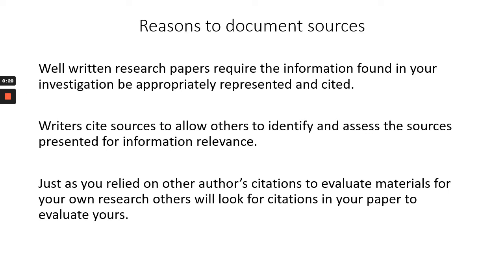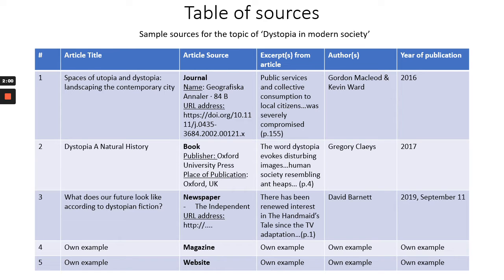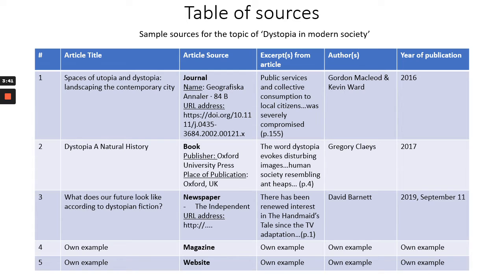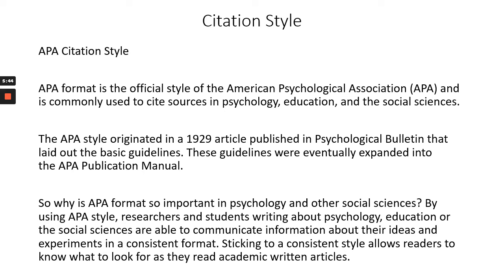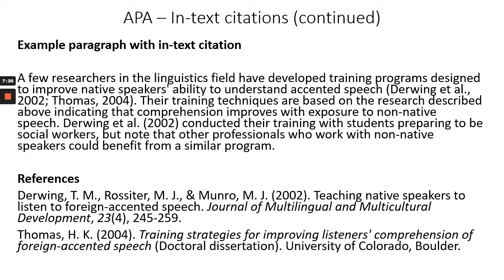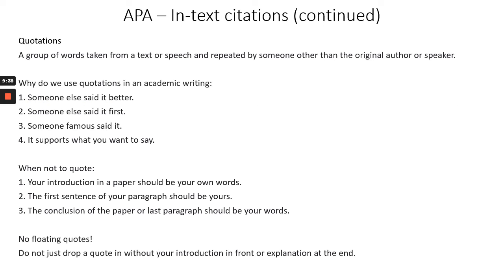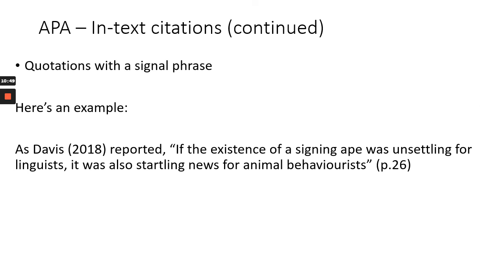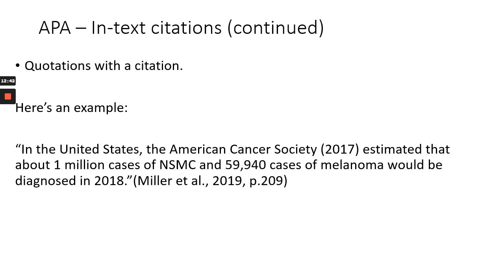Documenting Evidence and Source - APA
In-text Citations
Quotations
Reference List